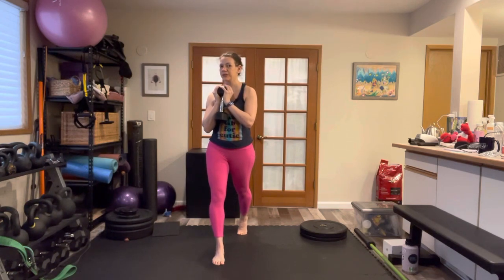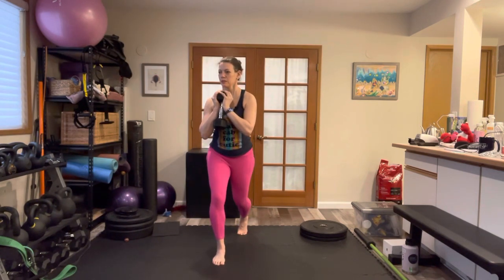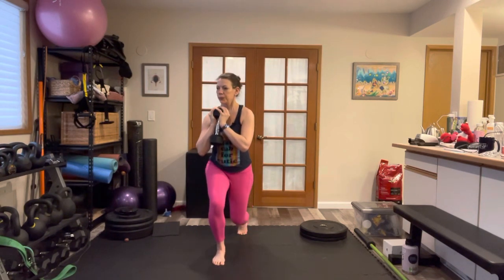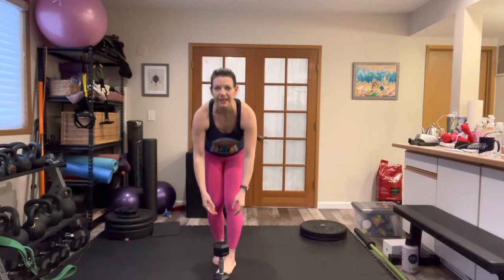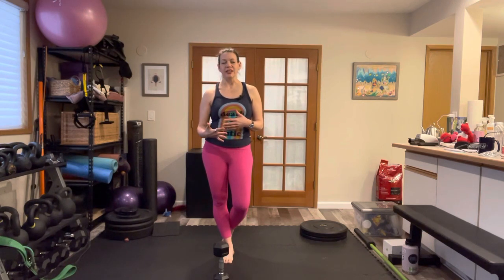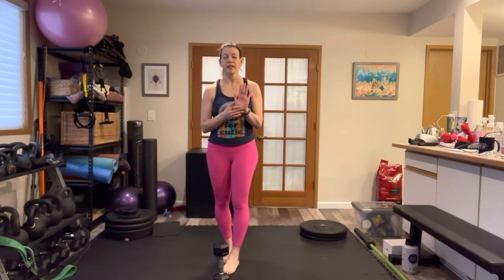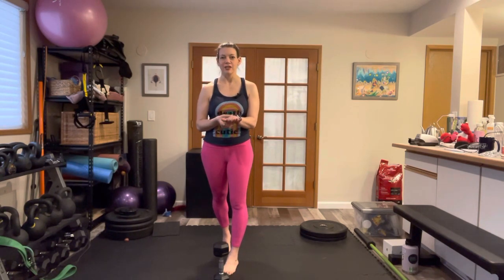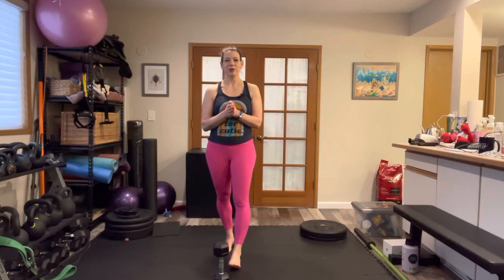Goblet Split Squat With Coil